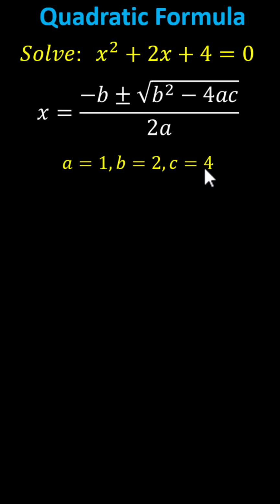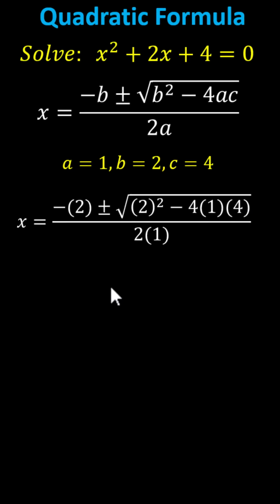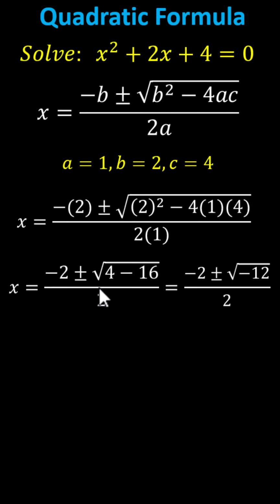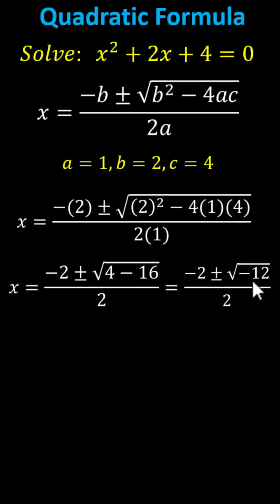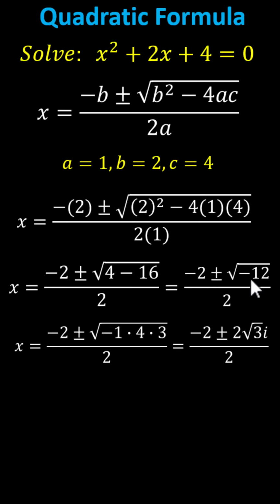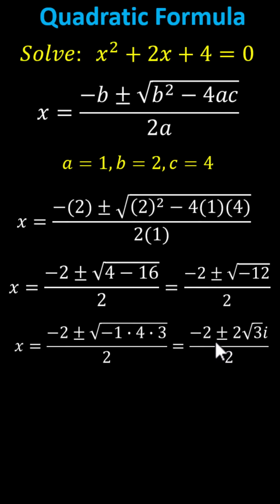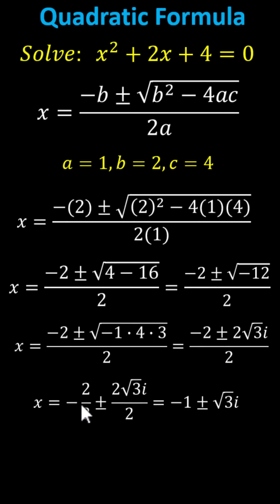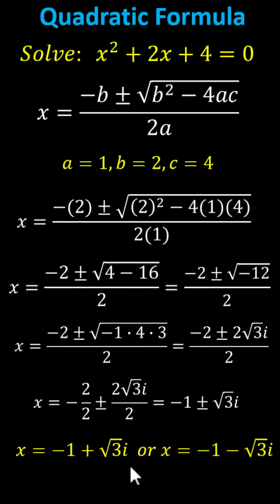Solve a Quadratic Equation Using the Quadratic Formula (Complex)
This video explains how to solve a quadratic equation using the quadratic formula. The equation has two complex solutions.